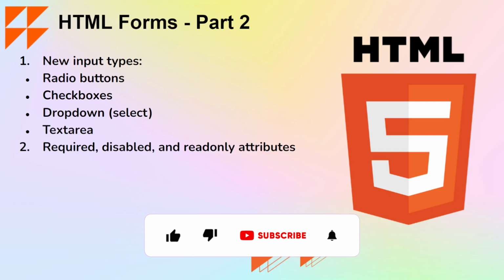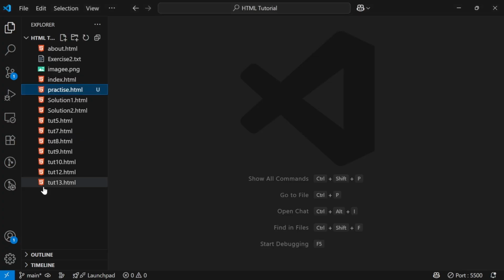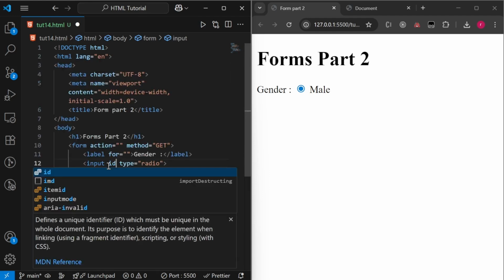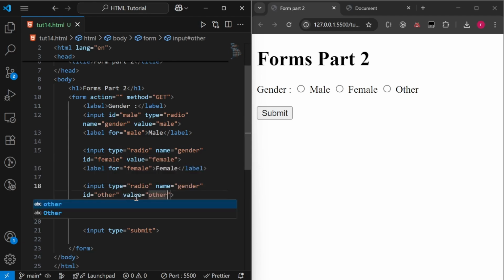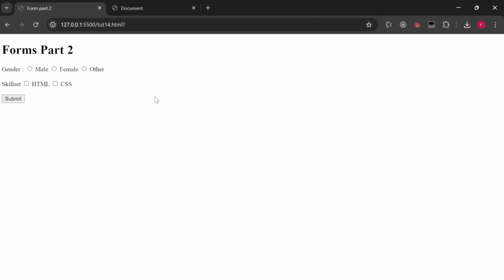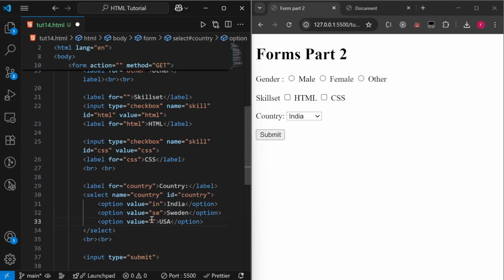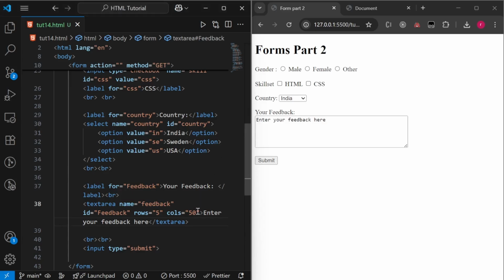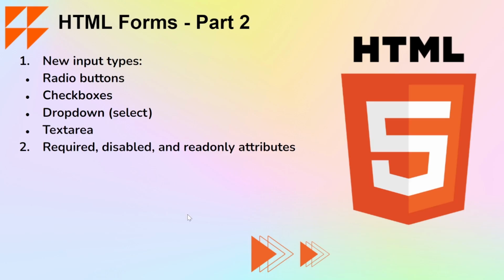🔥 HTML Tutorial #14 | HTML Forms - Part 2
📌 Topics Covered in this Video:
Radio buttons
Checkboxes
Dropdown
Textarea
Required attribute
disabled attribute
readonly attribute